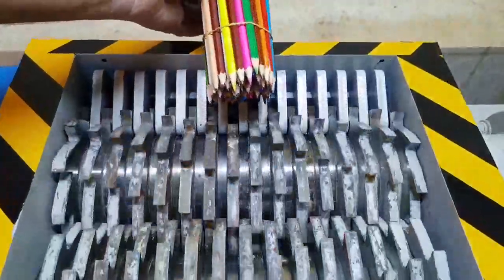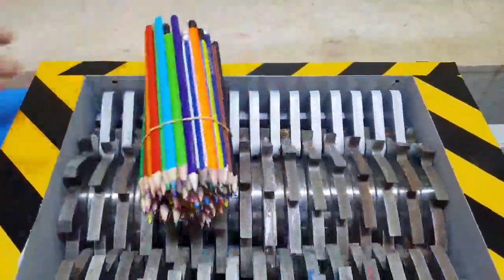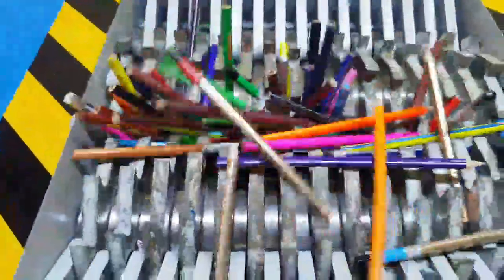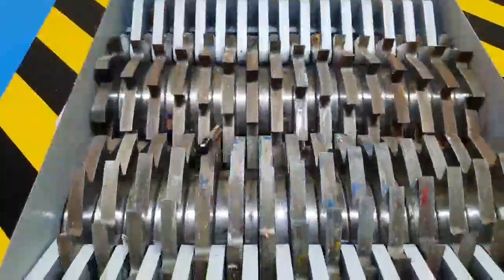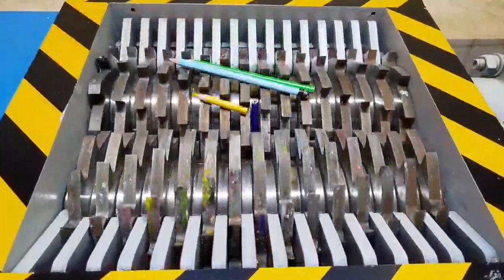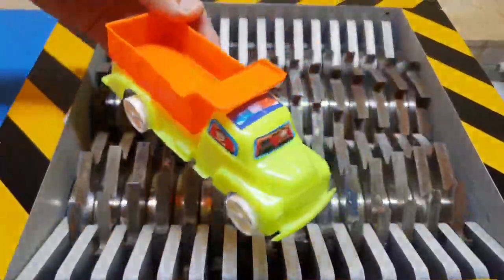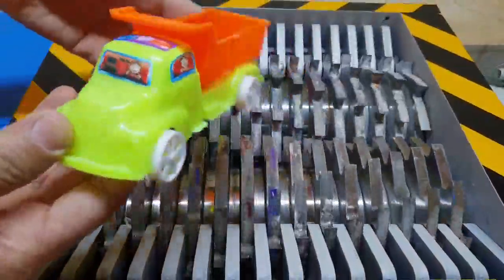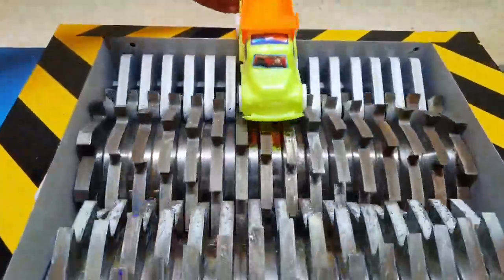SHREDDING VS PENCILS AMAZING VIDEO TEST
I will cut pencils   with the special device for cutting meat and other things  This video is a video that will help you relax and enjoy an relax